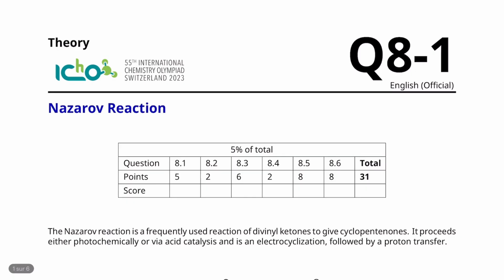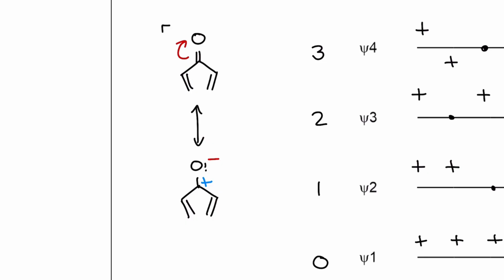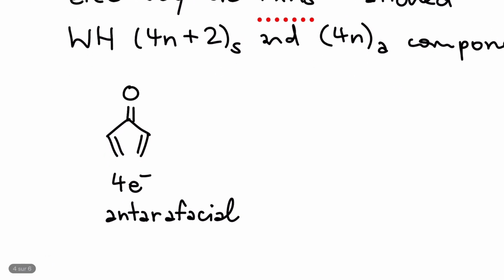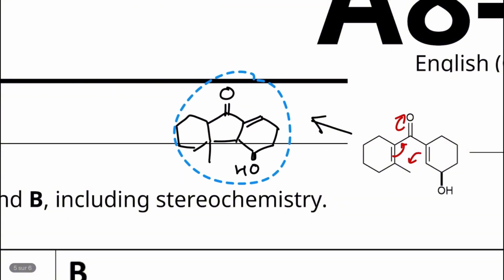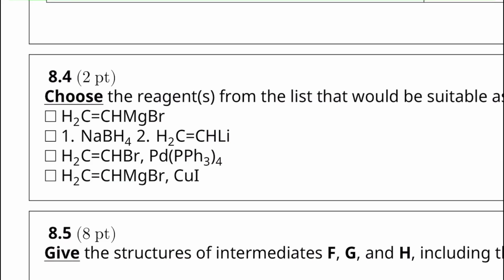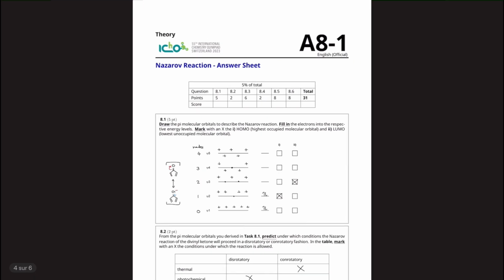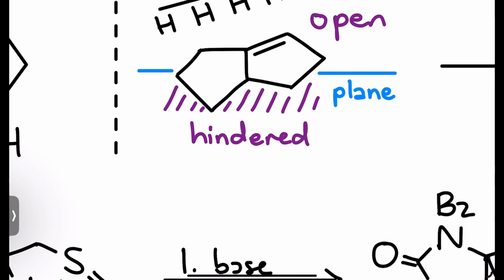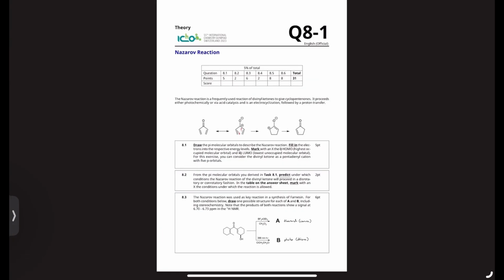IChO 55 (2023) Problem 8 - Nazarov Reaction